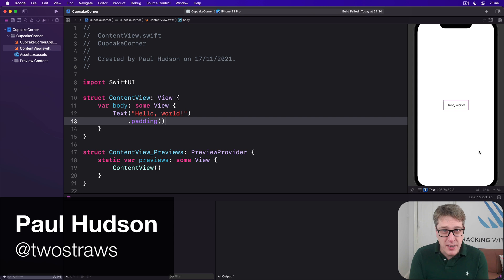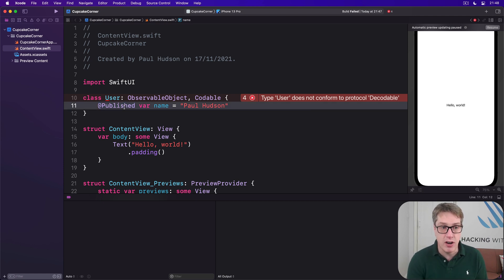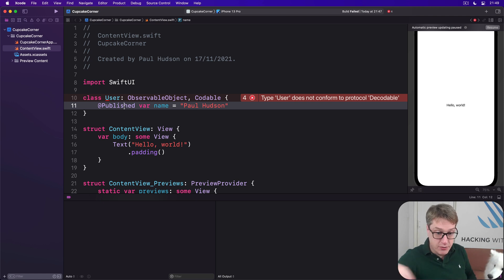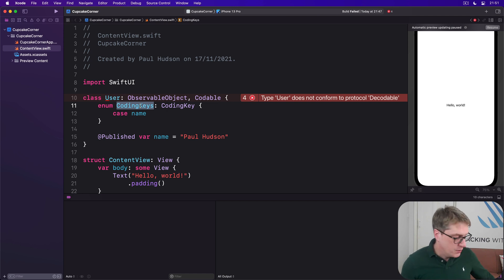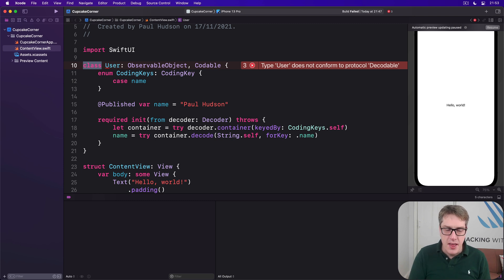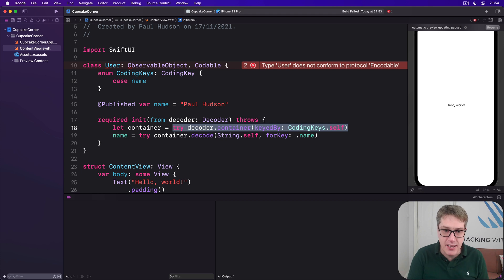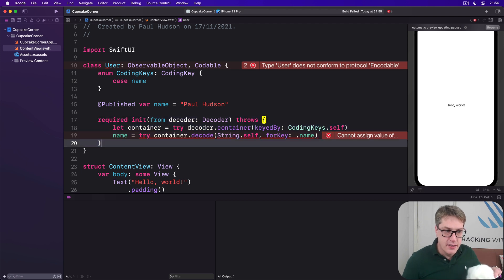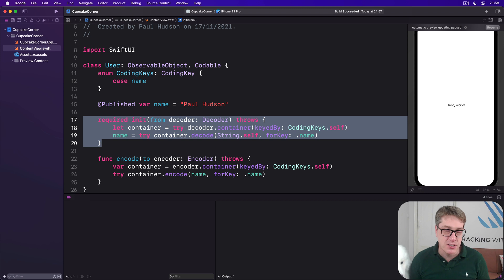iOS 15: Adding Codable conformance for @Published properties – Cupcake Corner SwiftUI Tutorial 1/9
1. Adding Codable conformance for @Published properties: This video